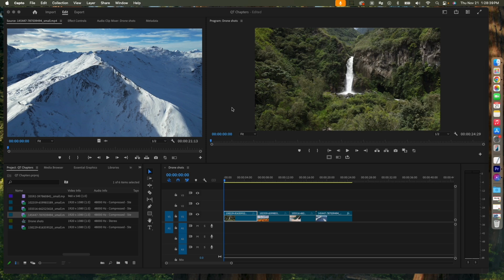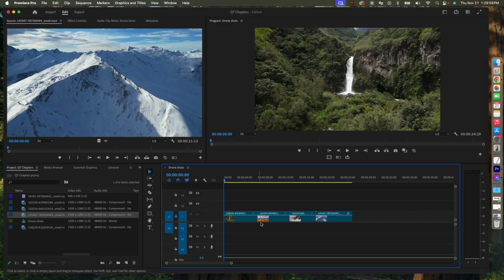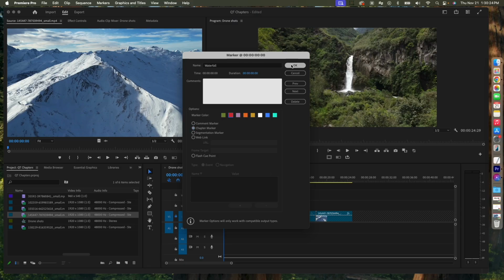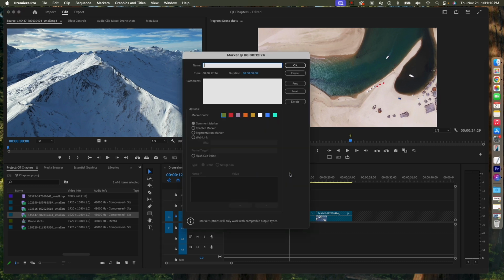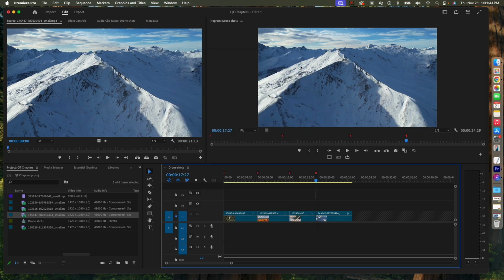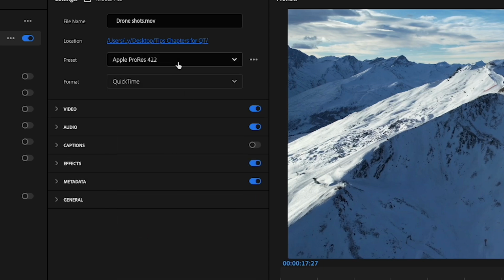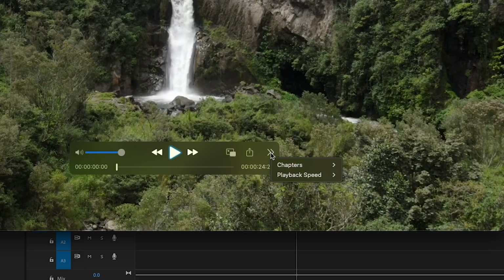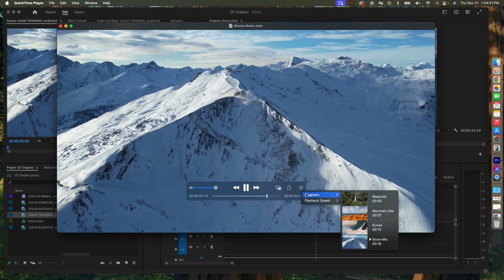Quick Tip: Adding Video Chapters in Adobe Premiere Pro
Learn how to quickly and easily add video chapters in Adobe Premiere Pro! This step-by-step tutorial will show you how to create clear, clickable chapter markers, making your videos more user-friendly and professional. Perfect for beginners and seasoned editors looking to enhance their editing workflow. 📽️✨

💡 Topics Covered:
 • Adding chapter markers in Premiere Pro
 • Customizing chapter names and timestamps
 • Exporting your video with clickable chapters